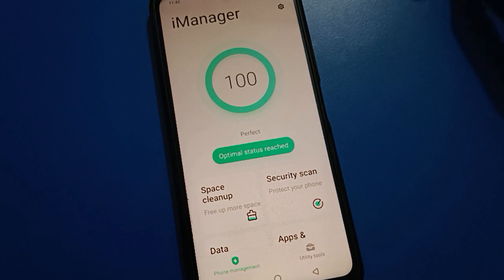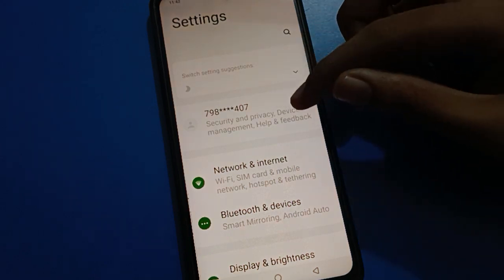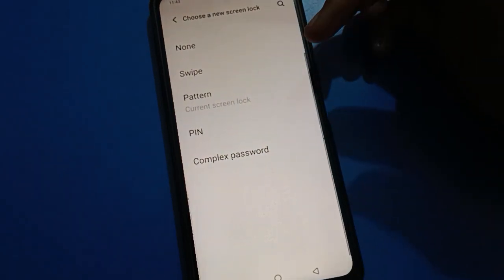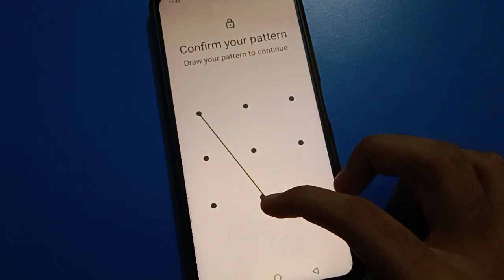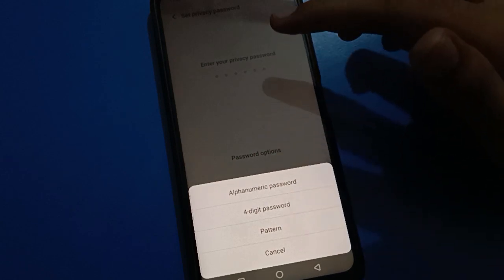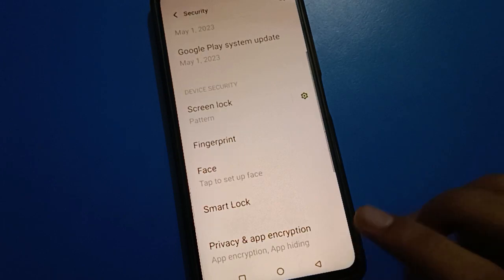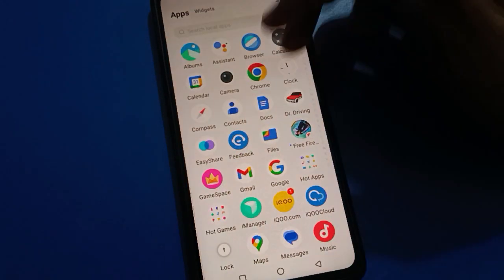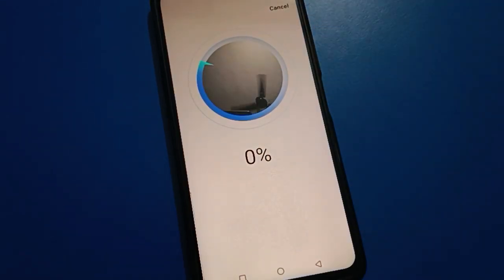Unlock Fingerprint Lock iqoo z7s 5g, how to remove fingerprint lock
fingerprint lock hataye iqoo phone mein | how to change lock screen password iqoo phone |  face lock kaise off kare  | how to set fingerprint lock Vivo mobile